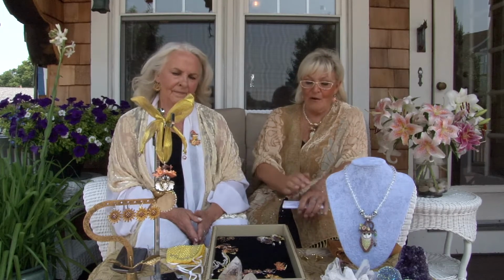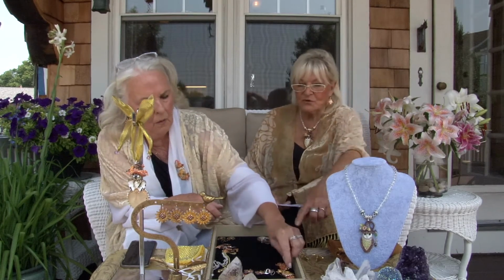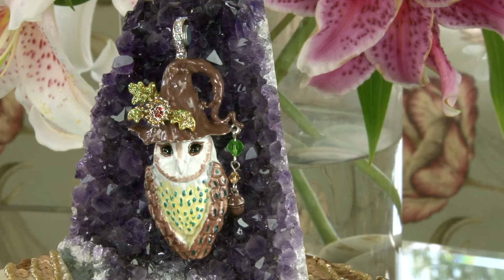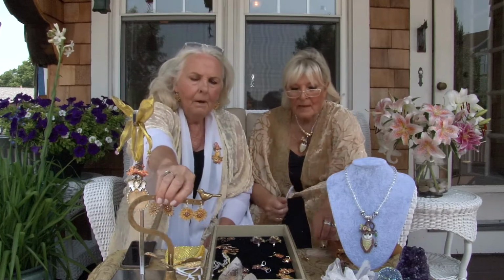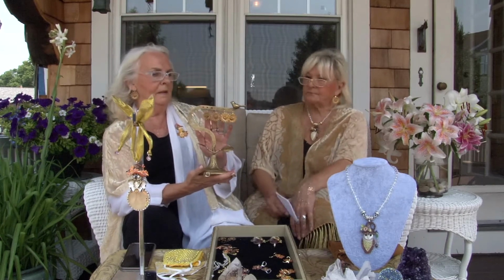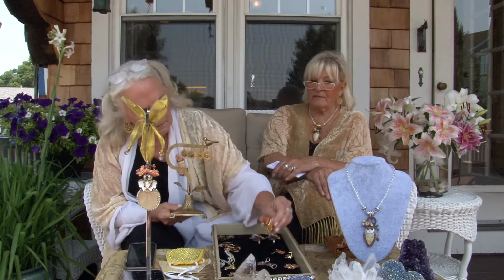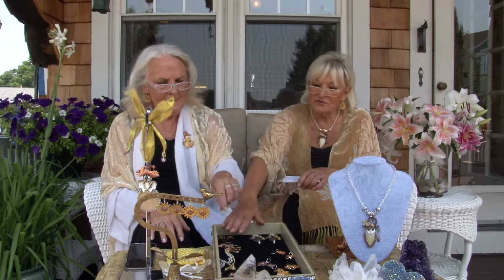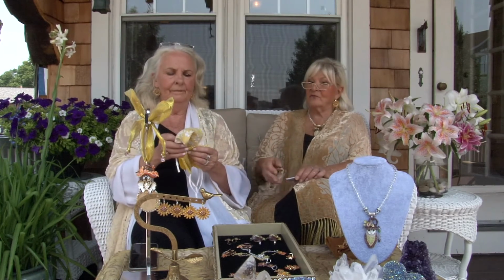Kirks Folly Fairy Special Value Show: Enchanted Owls - August 17th, 2021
Join Jenniefer and Helen as they present this week's Fairy Special Value with the Enchanted Owls Collection - Available Now!